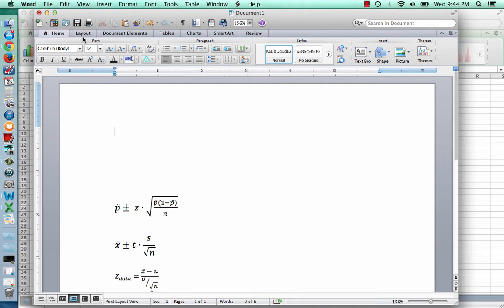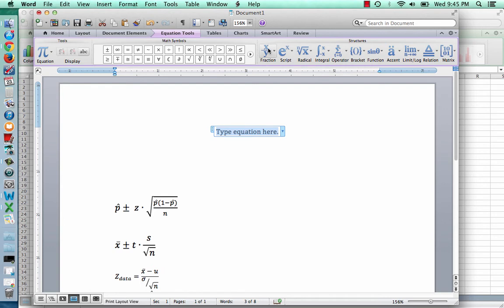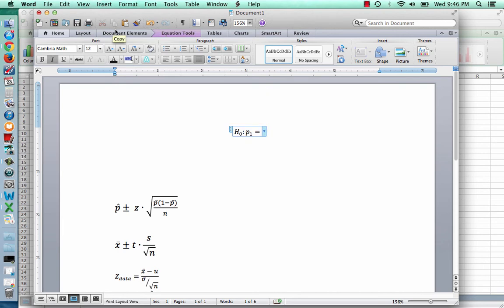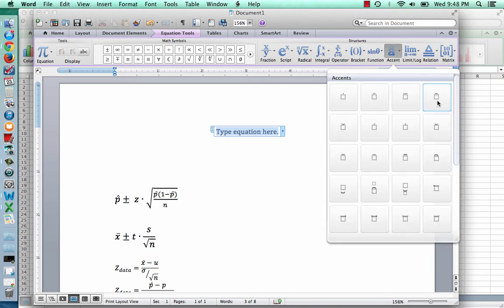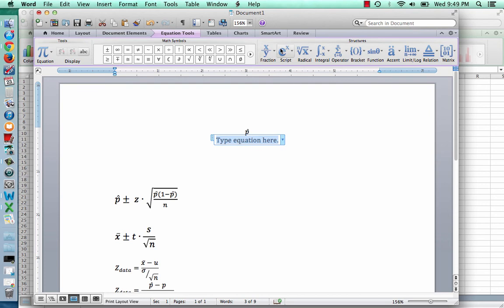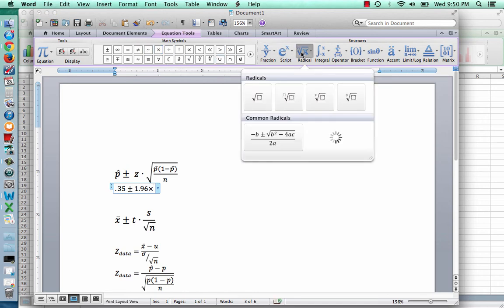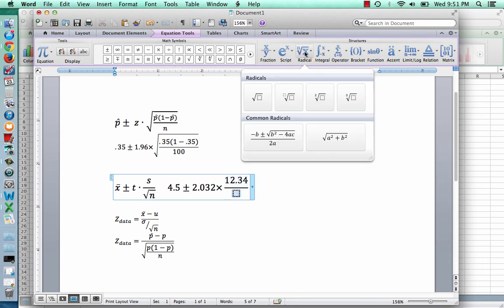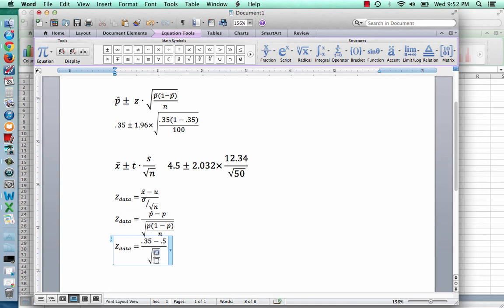Stat Equations in Word